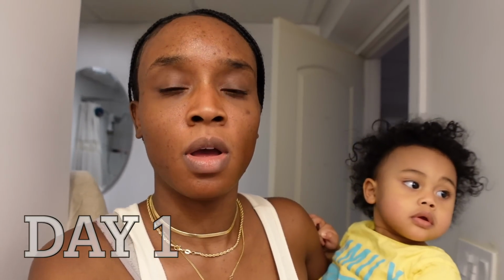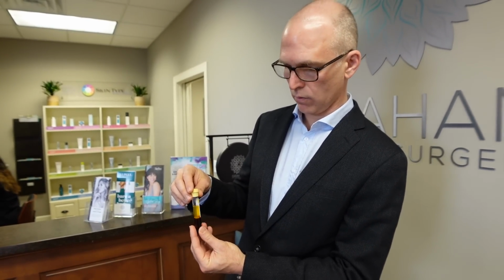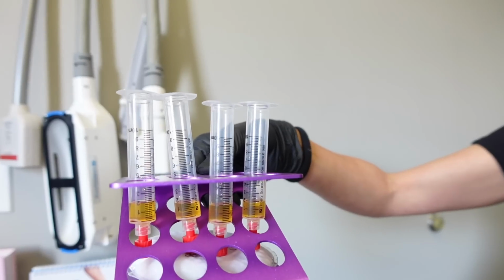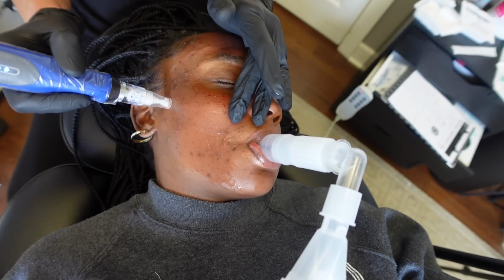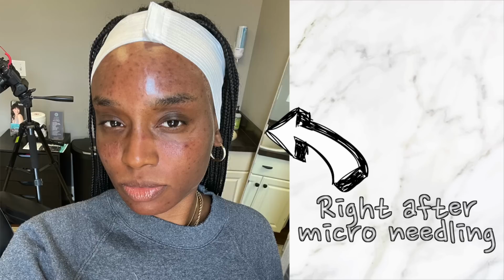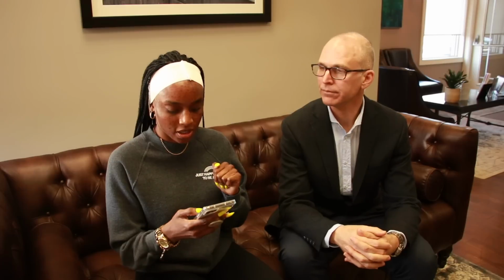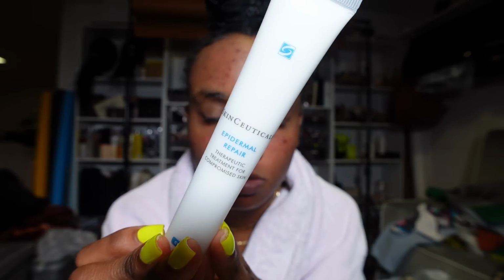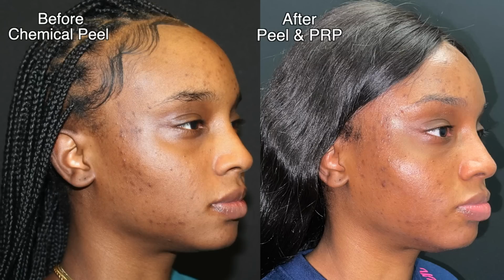CHEMICAL PEEL | VAMPIRE FACIAL | Full Process | Procedure | Peeling | Before & After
Peel Name ➡ VIPeel Precision Plus
Skinceuticals Epidermal Repair

Skin Pen GPS Vampire Facial(with PRP) $600 each or 3 for $1600
SkinPen Microneedling Treatment $400 each or 3 for $995
SkinPen GPS Antiaging Treatment(with Ascorbic Acid) Regimen $500 each or 3 for $1200
SkinPen GPS Hyperpigmentation Treatment(with Tranexamic Acid) Regimen $500 each or 3 for $1200
Skin Pen GPS Acne Scar Treatment Regimen(with PRP) $600 each or 6 for $3000

↓♡Send me Letters & Thangs♡↓
Destiny Lashae

For all business & branding opportunities,

♡ Selfie Camera: Iphone XS MAX